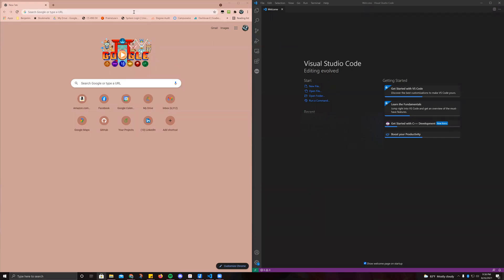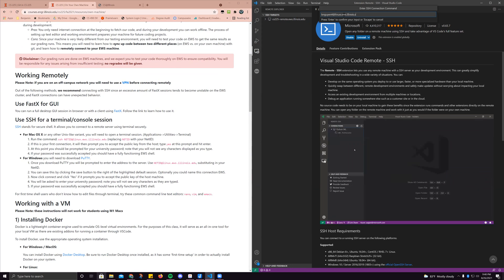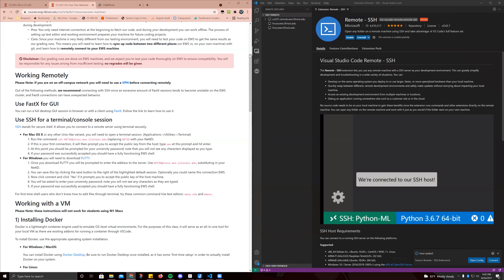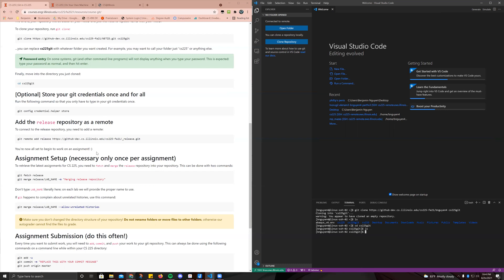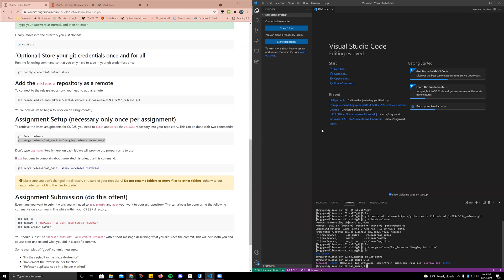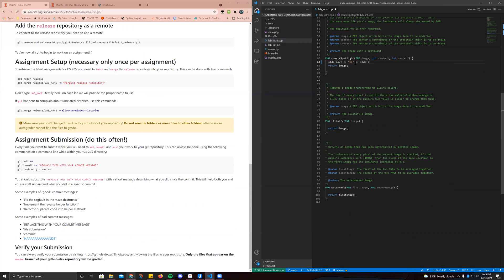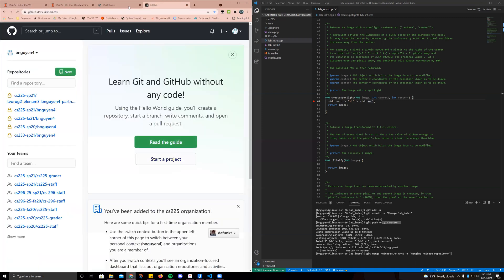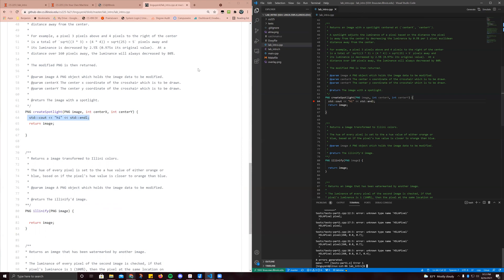Setting up SSH for CS 225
Setup SSH using Visual Studio Code for CS 225.